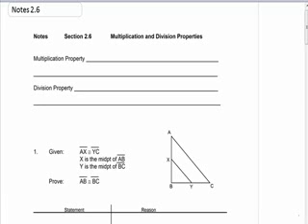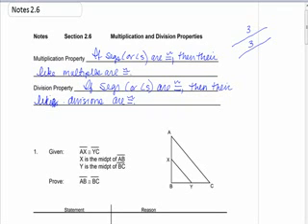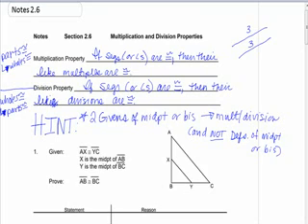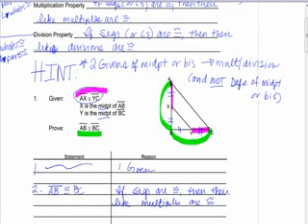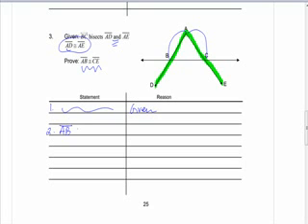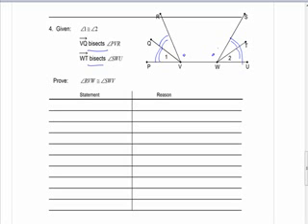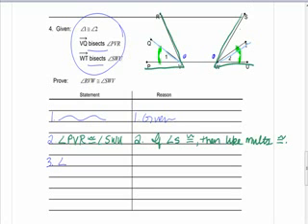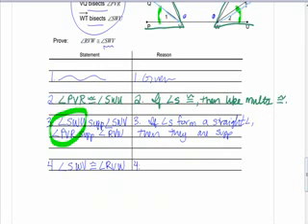Geo Lesson 2.6